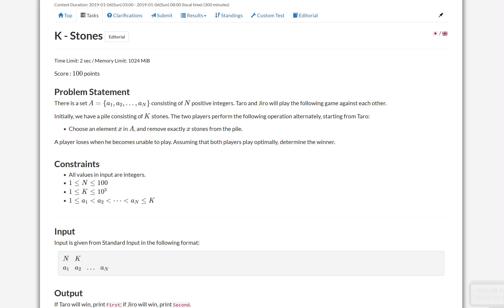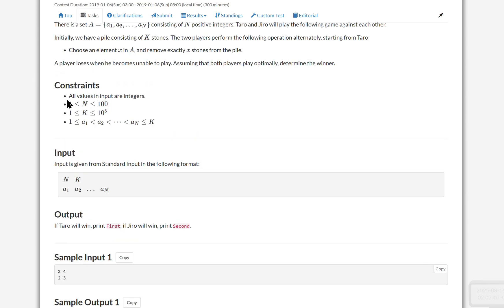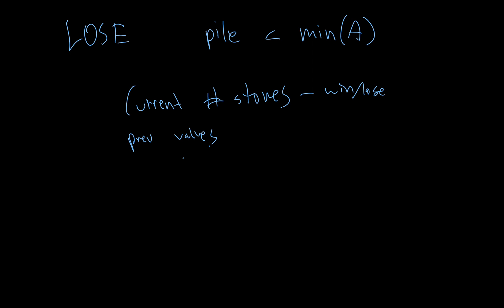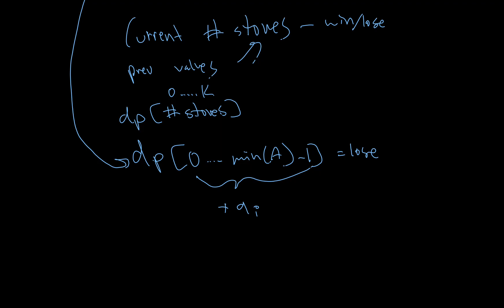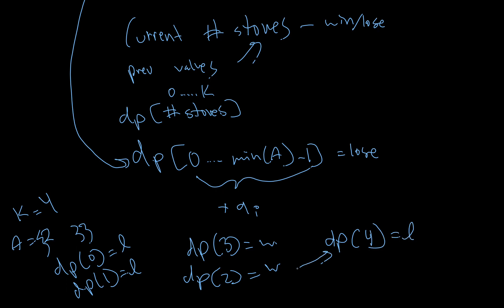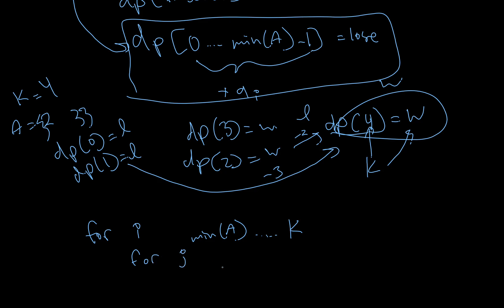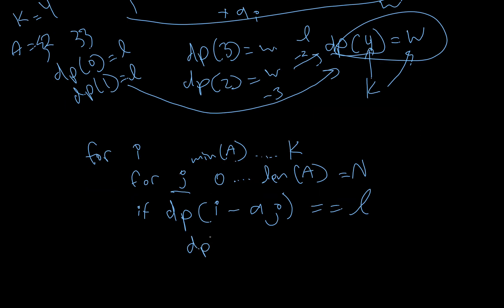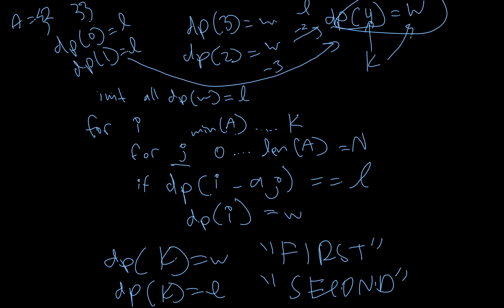AtCoder DP Editorial: Task K - Stones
Editorial which walks through the problem, thought process, and pseudo code.